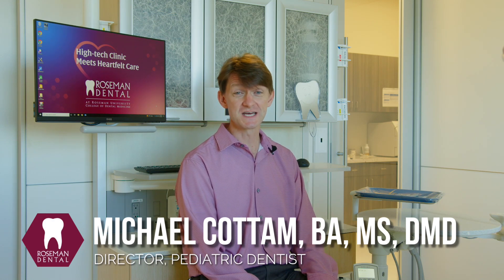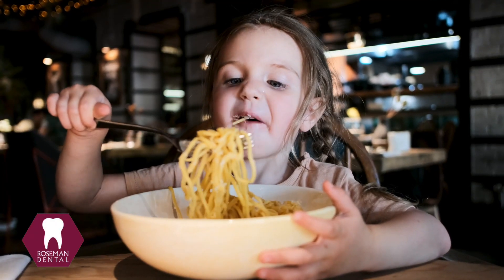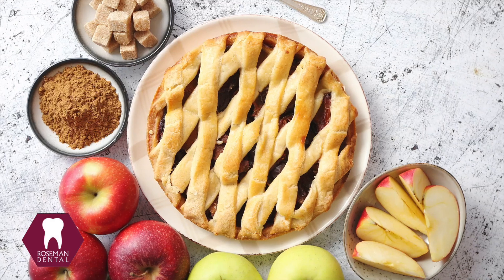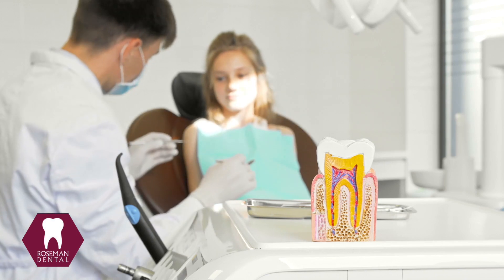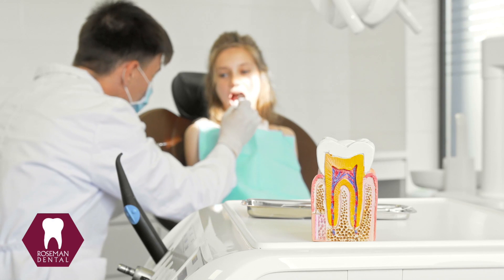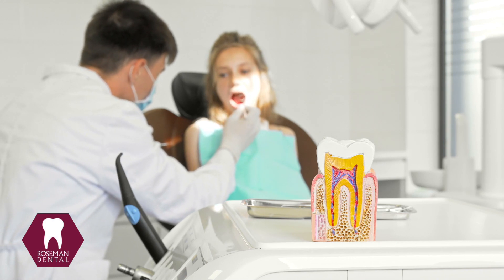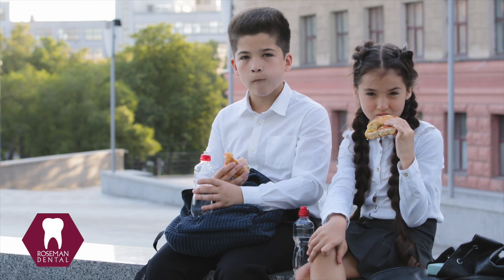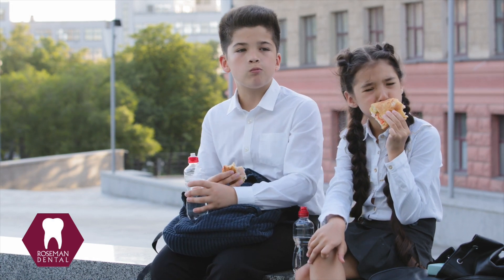Strong Teeth and a Healthy Diet - Part 1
Here is what you can do at home to protect your child from mouth bacteria and their acids! ⬆️👂